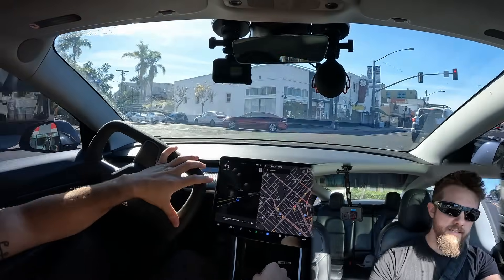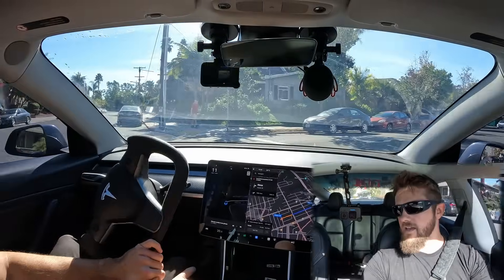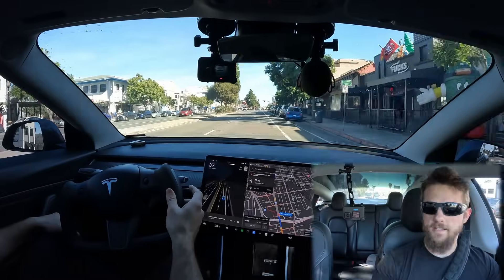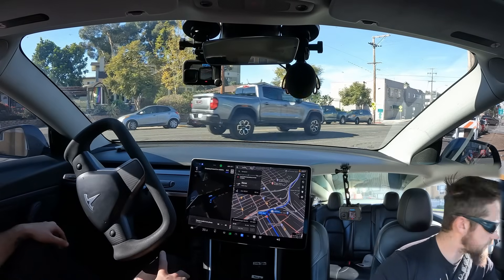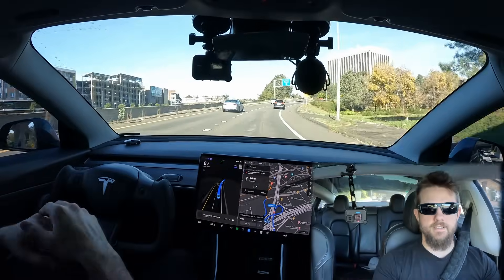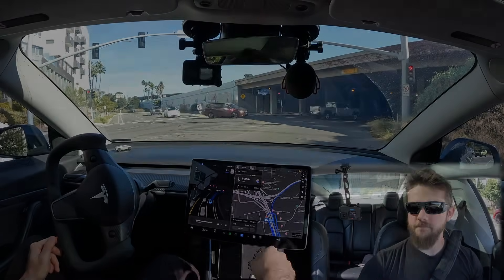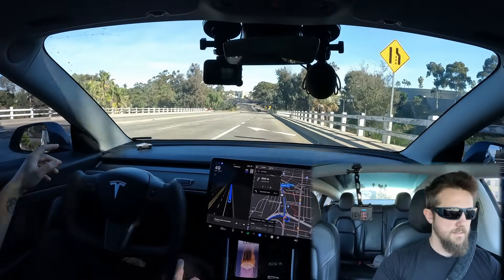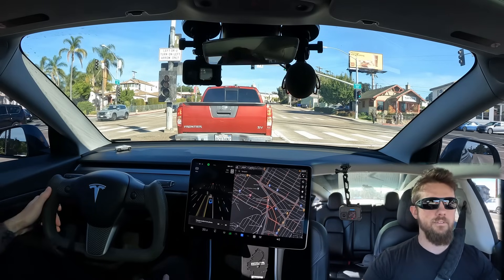FSD Gauntlet 2023: Tesla's Latest 11.4.8.1 Update in Action!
Join us on the ultimate FSD adventure as Mew takes on the FSD Gauntlet with the latest 11.4.8.1 update! Witness the cutting-edge technology and impressive performance of Tesla's Full Self-Driving system as we navigate the most challenging driving scenarios. Don't miss this thrilling ride as we test the limits of autonomous driving and showcase the future of transportation!

Hansshow Products
Steering Yoke: